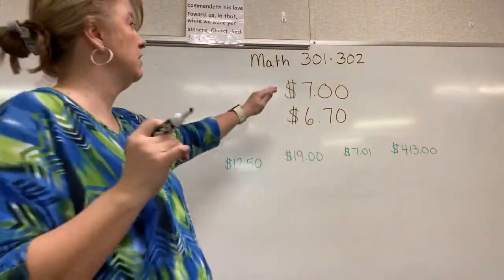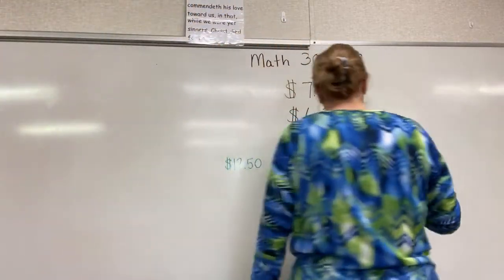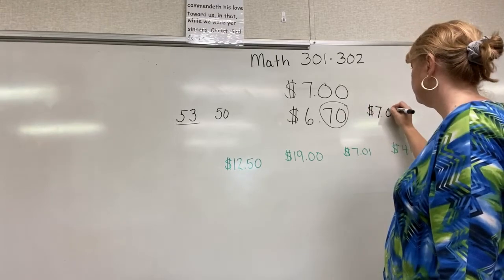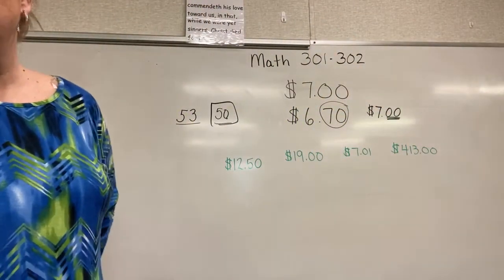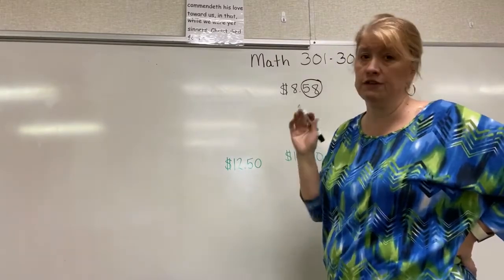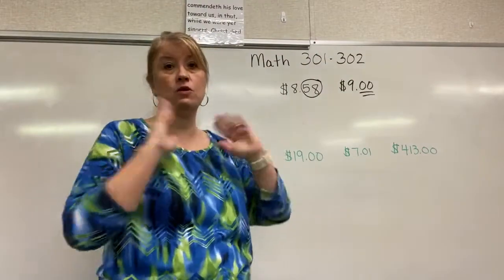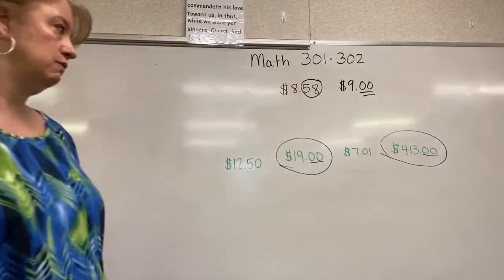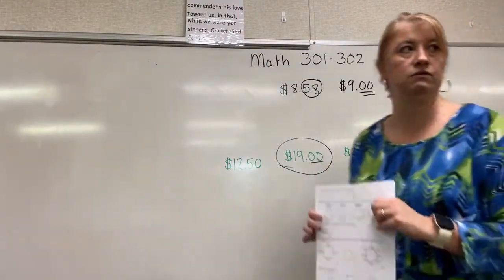2nd grade - Unit 2 - Math Part 7